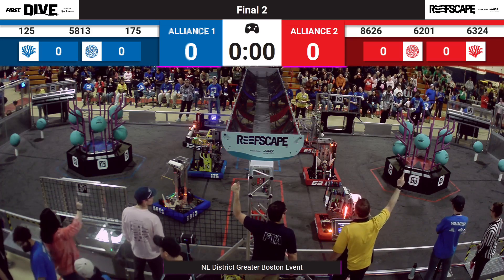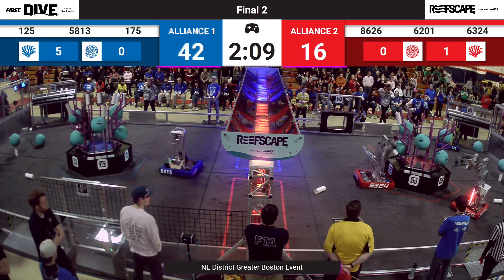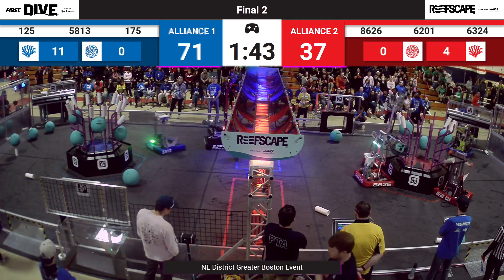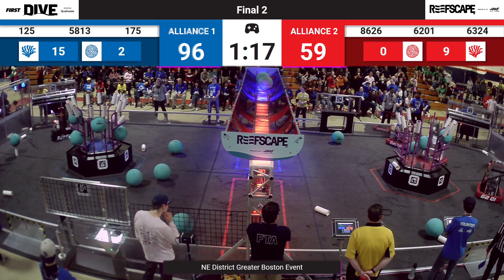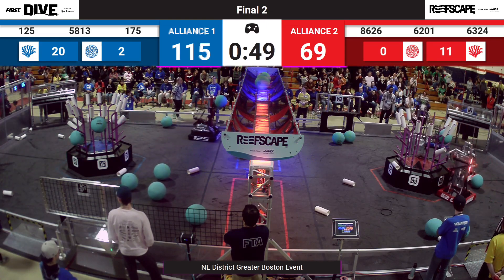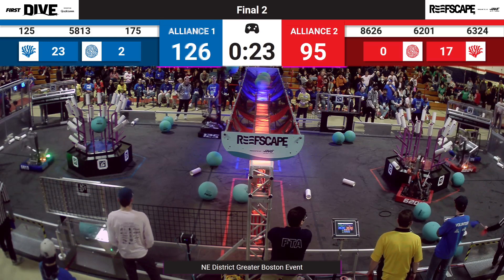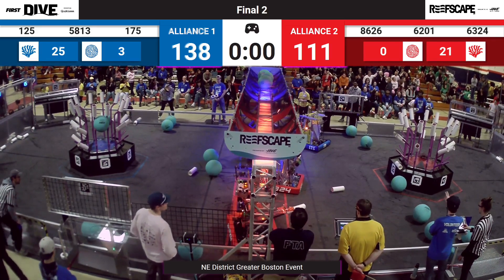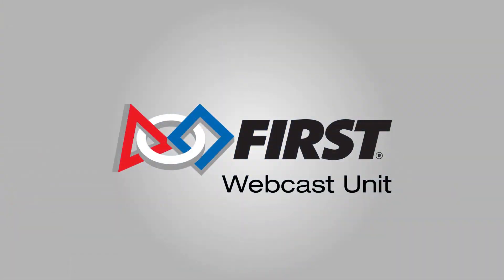Final 2 - 2025 NE District Greater Boston Event